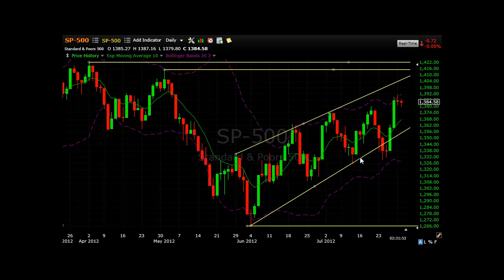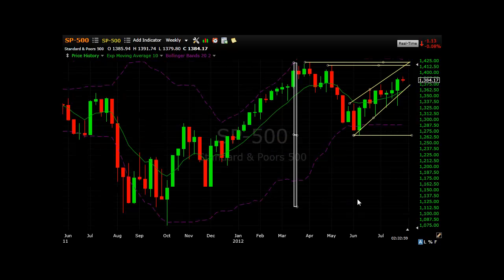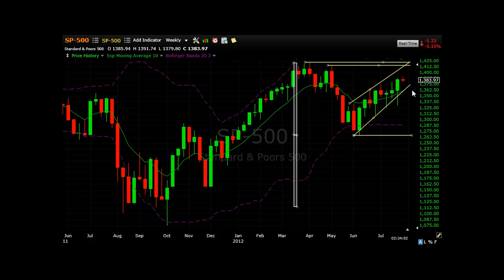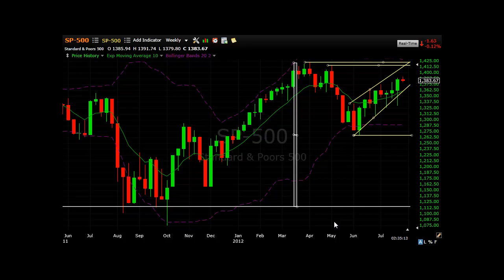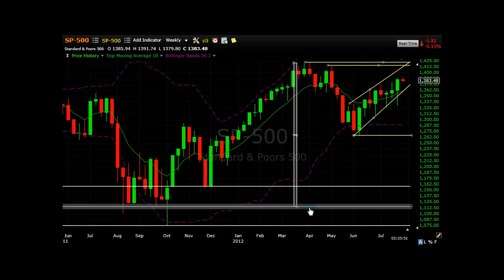Storm Brewing for the SP-500! Part II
Gary Ender from Shrewd Trading looks at some potential bearish targets for the SP-500  RISK DISCLOSURE:
Gary Ender, Shrewd Trading.com and Shrewd Trading, LLC, along with any related publications, services, updates, emails and other printed or electronically published or transmitted information are for entertainment purposes only and offered to the general public on a subscription basis.   The opinions, analysis, advice, commentary, and teachings represent the personal and subjective views of the author, Editors or contributors are subject to change at any time without notice. All such information is impersonal advice and not intended as specific recommendations for any subscriber or any individual portfolio. No information contained herein is a solicitation or offer to buy or sell any securities.